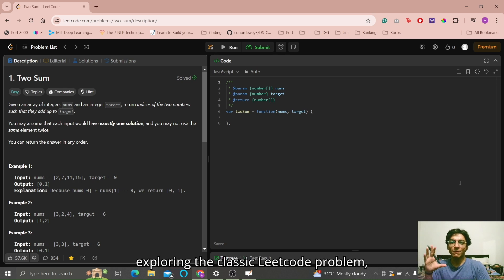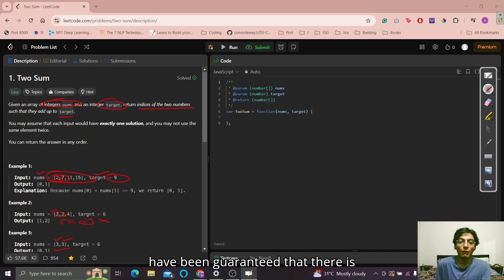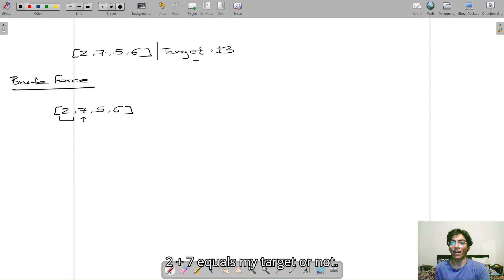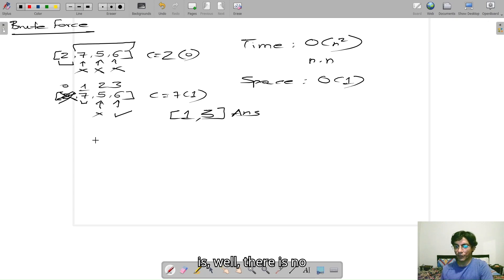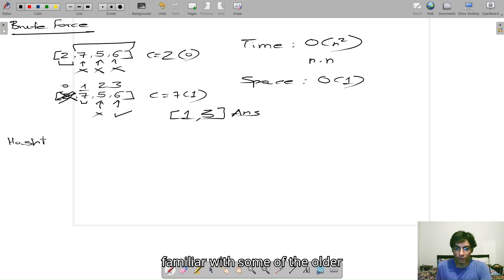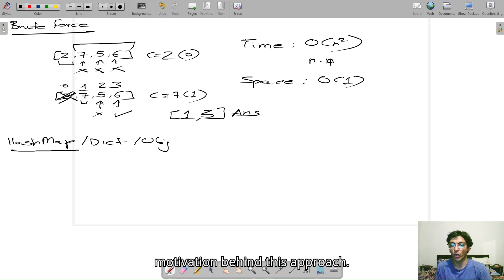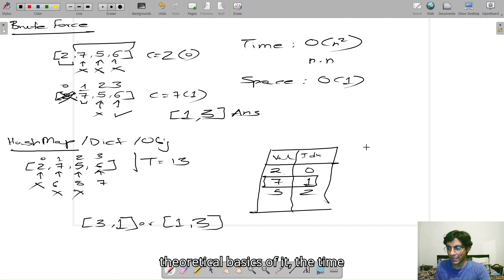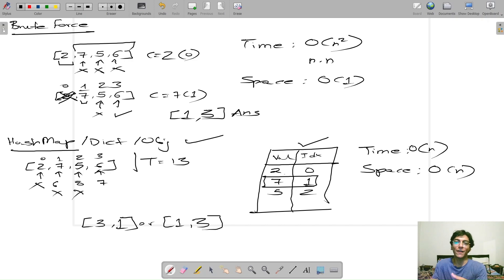Two Sum - Leetcode 1 - Explanation & Dry Run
Explanation and dry run of the interview problem: Two Sum

Chapters:
0:00 Problem Statement
2:36 Brute force approach
8:02 Optimal approach